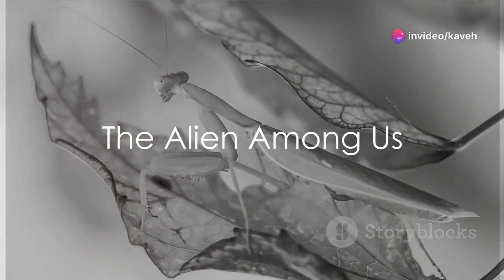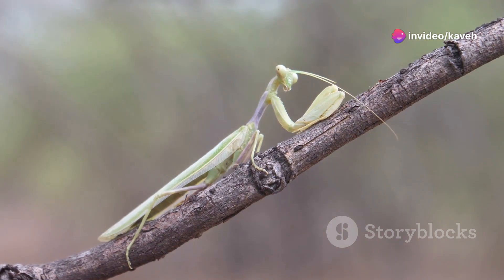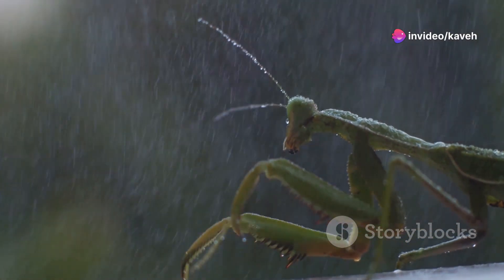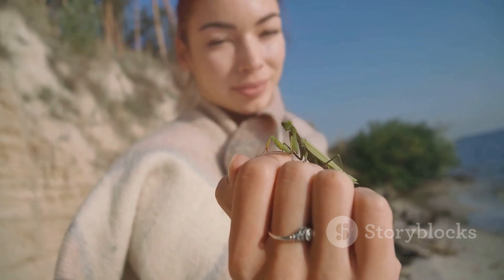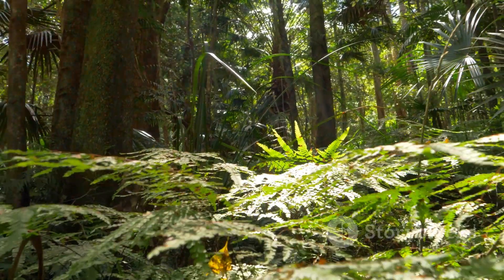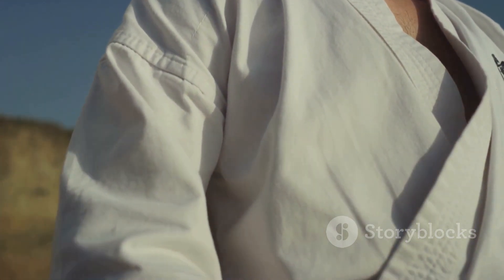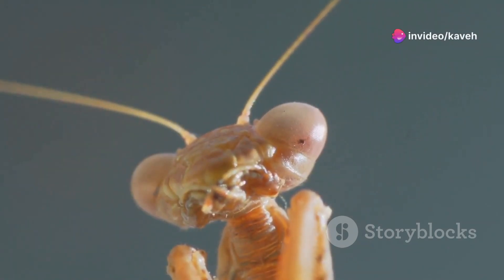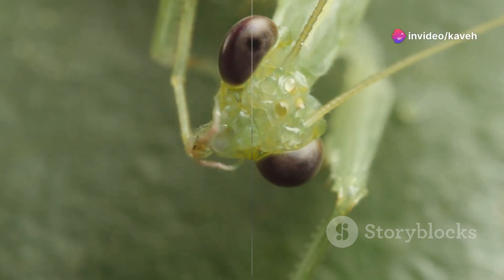Amazing Facts About Praying Mantises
The amazing facts about praying mantises.